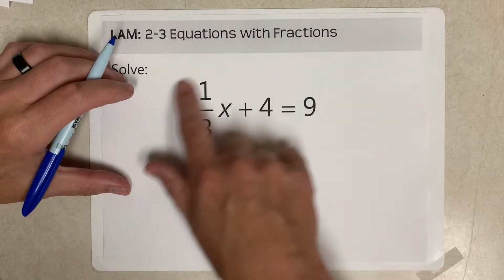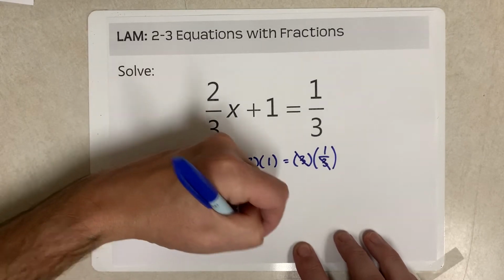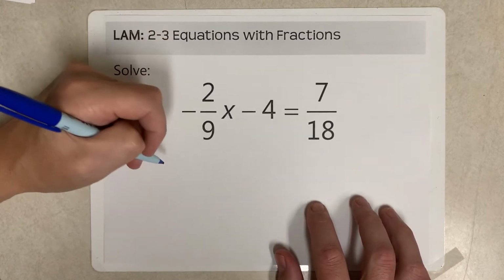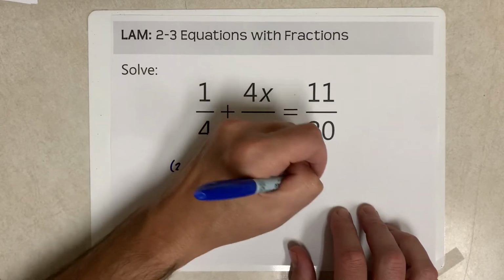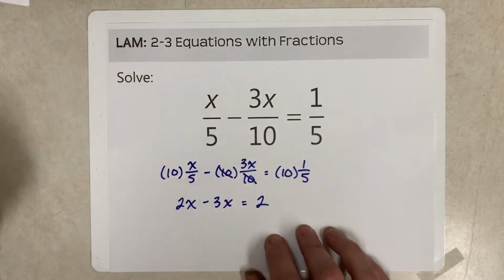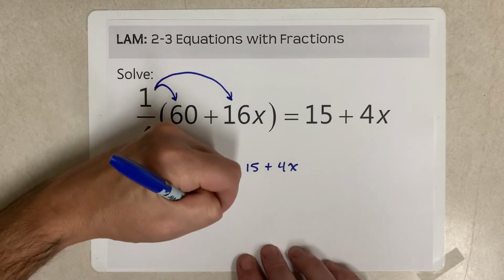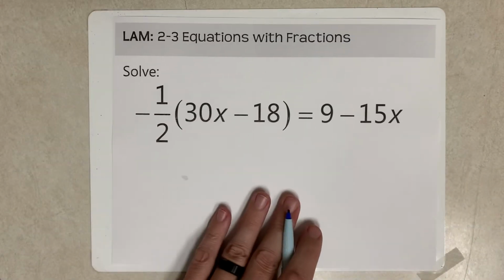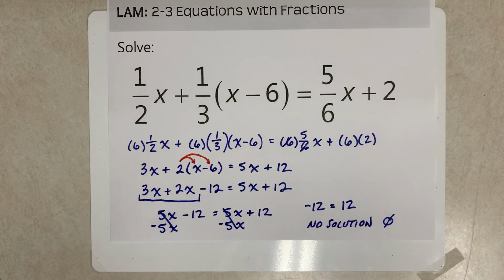Solving Equations with Fractions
This video explains how to solve equations that contain fractions.